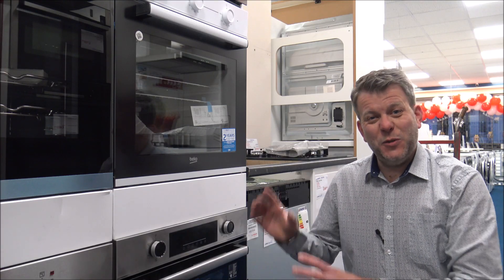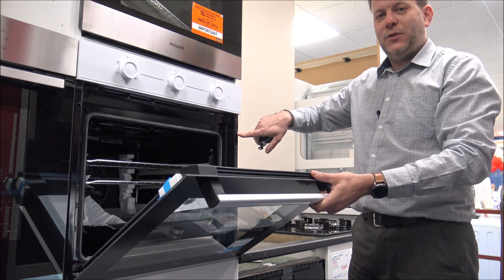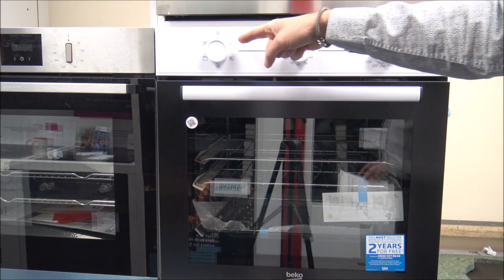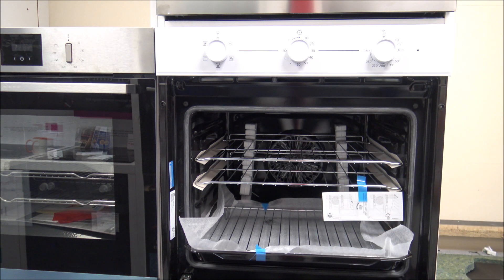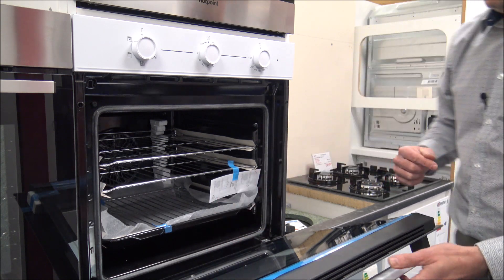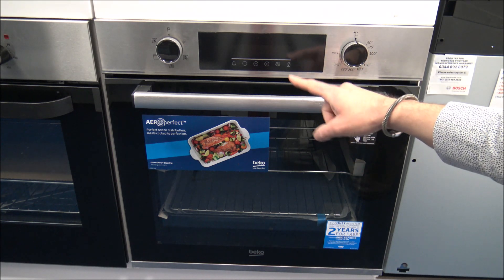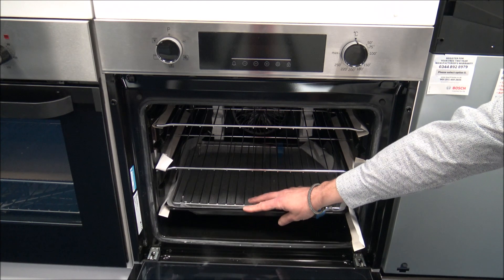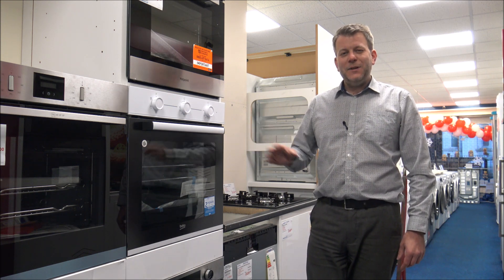Beko CIFY71W and CIFY81X Integrated Single Ovens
In this video i show the Beko CIFY71W and CIFY81X Integrated single oven and some of the features and benefits they offer.